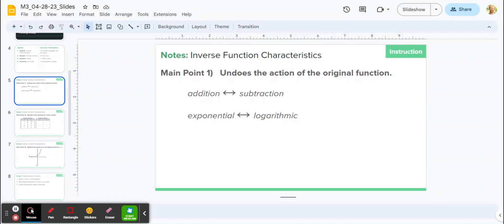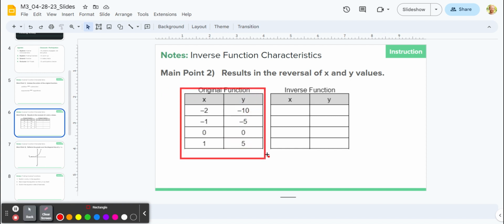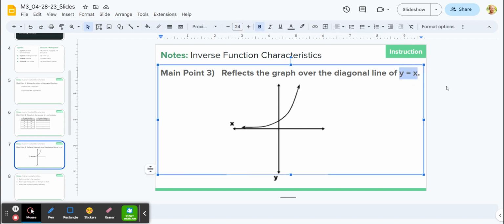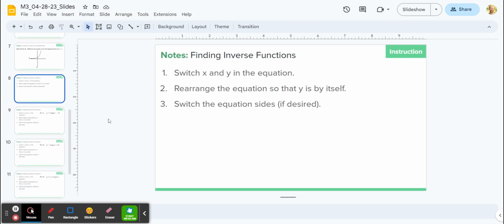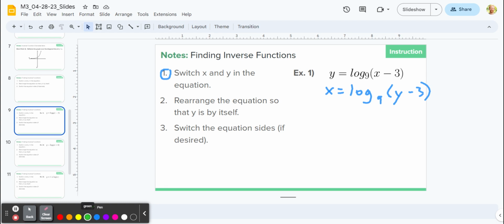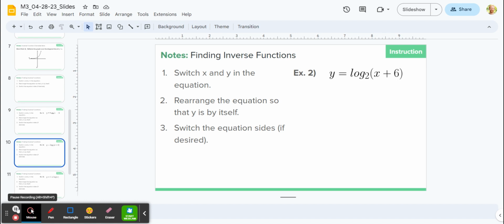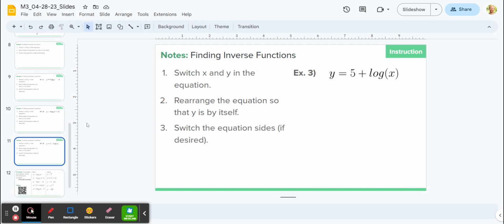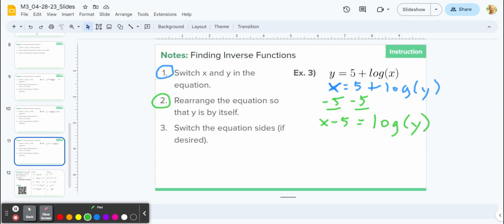04-28-23: Finding Inverses with Logarithms